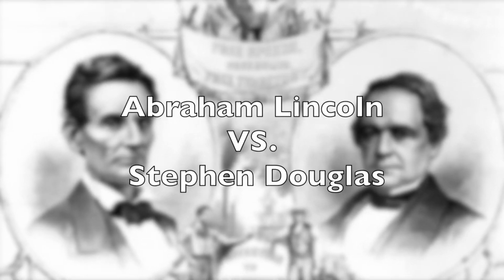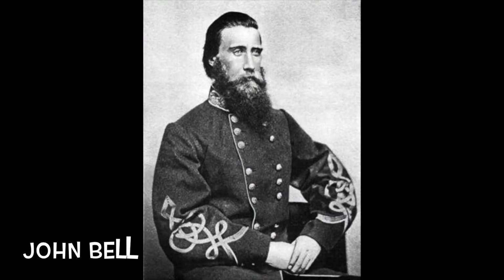Mr. Price- Photostory (Political Issues- Civil War)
This video is about Photostory- Political